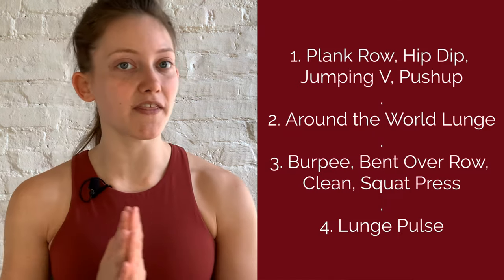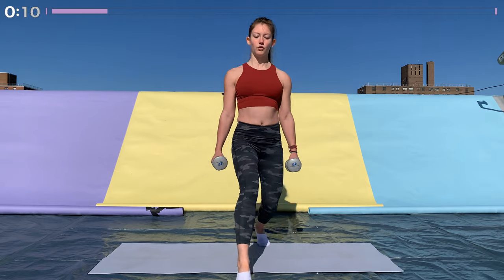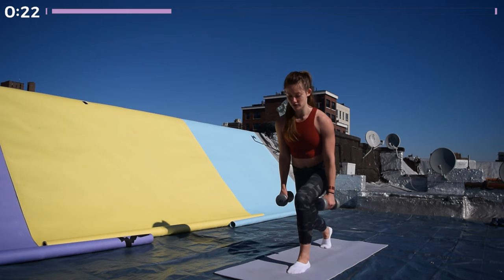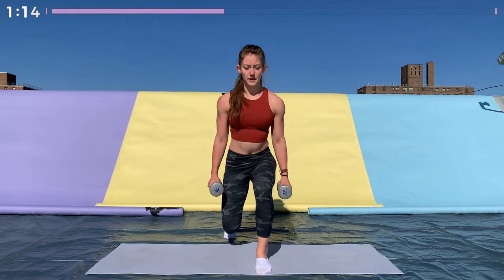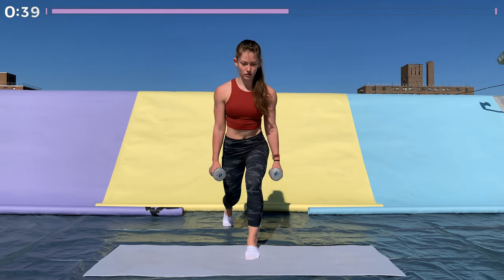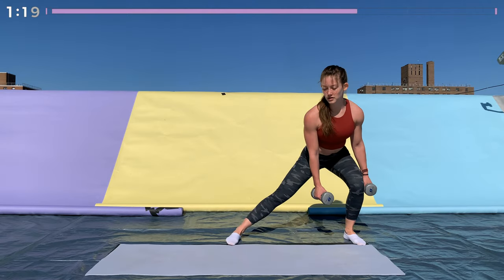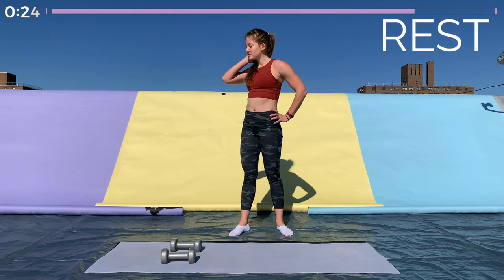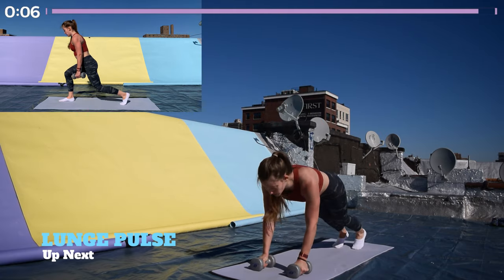25 MIN FULL BODY HIIT WORKOUT - with dumbbells - high intensity fat shred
I'm really excited about this workout! This is a tough one that'll test both your strength and endurance. You don't need heavy weights - I used 8lb dumbbells for the whole workout. You may want to adjust a little for each exercise depending on what equipment you have available, but this is cardio focused and your heart rate will be plenty high with lighter weights!

💪 WOTD
1. Plank Row, Hip Dip, Jumping V, Pushup
2. Around the World Lunge
3. Burpee, Bent Over Row, Clean, Squat Press
4. Lunge Pulse

Each exercise is 90 seconds on followed by 30 seconds rest.
We're doing 3 ROUNDS + 2 minute burnout at the end (30 seconds of each exercise back to back!)

🎶 MUSIC
TRACK #1
Finally Get Away - Scoobadive

TRACK #2
Be Your Light - CLNGR

TRACK #3
Planet Stomp - Yesable

TRACK #4
Fool For You - Lvly

TRACK #5
Burn Out - Adua Blaize

TRACK #6
Up and Try - DJ Mayson

TRACK #7
Color Me Wild - Harvio

📝 PLEASE NOTE
When you work out with this video, please take precautions to ensure your safety. I highly suggest that you consult your physician before starting any exercise program. If you choose to participate in this workout, you agree to do so at your own risk and to release and discharge Cami Holland from any and all losses, liabilities, injuries or damages resulting from any and all claims.

xo Cami